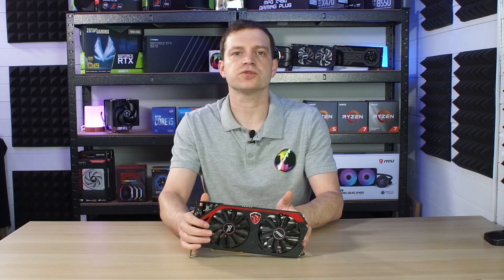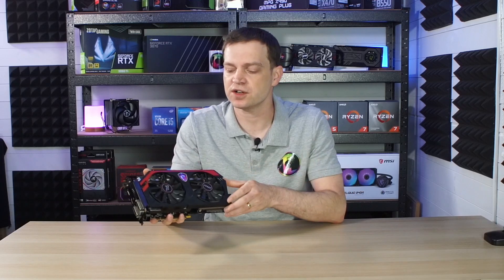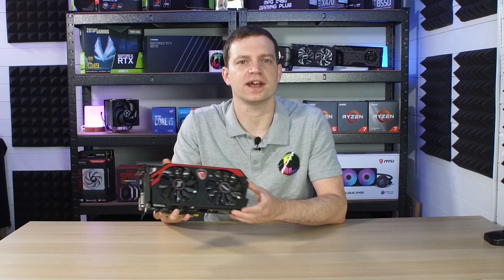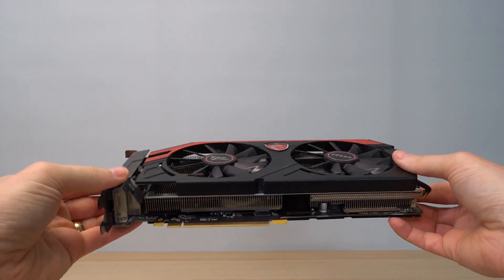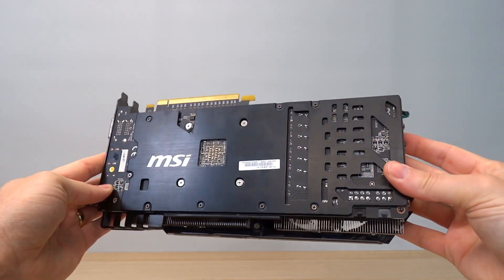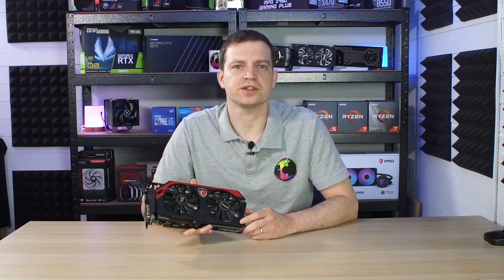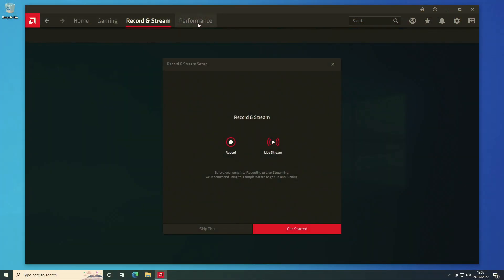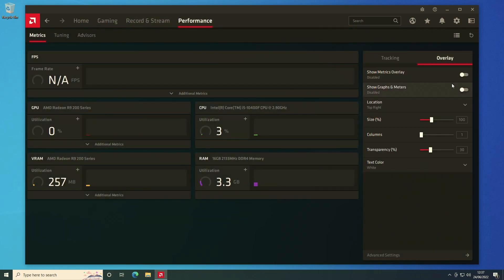The AMD Radeon R9 290 is still fighting strong in 2022.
Today we take a look at the AMD Radeon R9 290 and see how it is still performing in 2022.  We were given this card as part of a donation to the channel and after a good clean and re-paste in a previous video, bringing its temps back under control we thought it was time to put it to the test.

Is this GPU still putting up a fight in 2022 or is it now set to become a piece of art in the studio.  Let's find out.